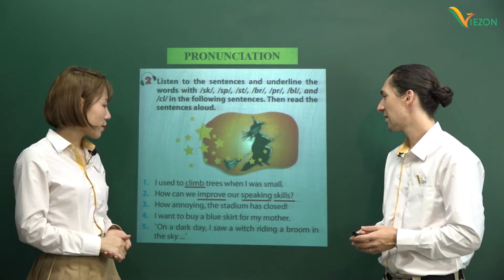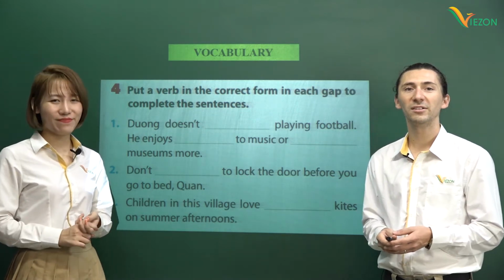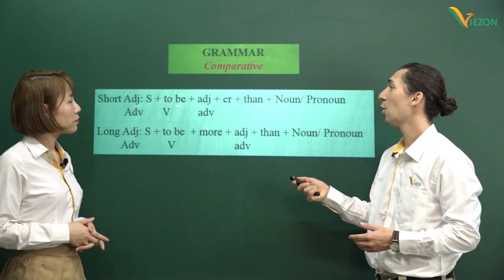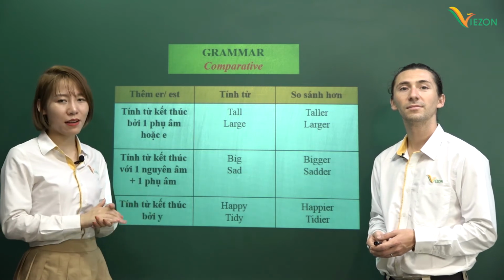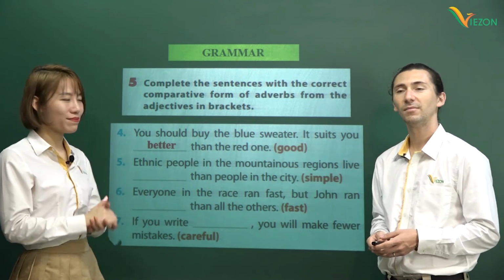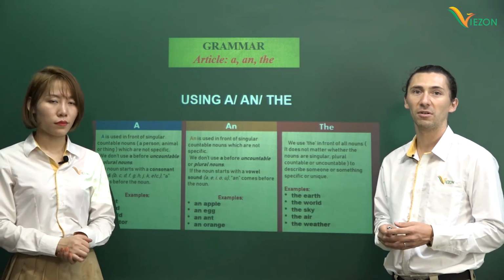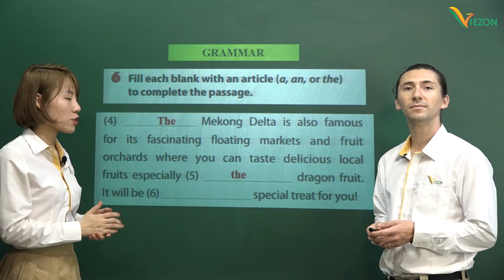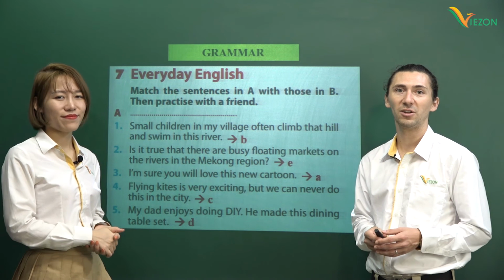GRADE 8 | REVIEW 1 (UNIT 1 + 2 +3) PART 1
Teacher: Hien and Manny
Bạn học được gì?
Học sinh nắm vững được kiến thức cơ bản tiếng Anh 8 theo 4 kĩ năng : nghe, nói, đọc, viết.
Học sinh hiểu rõ đáp án của các bài tập tiếng Anh trong sách giáo khoa tiếng Anh lớp 8.
Học sinh được thực hành kiến thức tổng hợp qua các phiếu bài tập bổ trợ.
Khóa học này dành cho ai
Học sinh lớp 8
Học sinh Lớp 7 muốn nâng cao kiến thức
Học sinh lớp 9 muốn review lại để nắm chắc kiến thức
Mô tả khóa học
Sống trong thời đại Thế giới phẳng, Tiếng Anh là công cụ không thể thiếu khi mở cánh cửa vươn ra Thế giới. Việt nam gần như đã xem Tiếng Anh là ngôn ngữ thứ 2 để thuận tiện trọng việc giao tiếp, tham khảo nghiên cứu tài liệu ... Tiếng Anh đòi hỏi thành thạo cả 5 kỹ năng: Nghe, Nói, Đọc, Viết, Biểu đạt, Tuy nhiên việc học Tiếng Anh tại một số Trường còn gặp nhiều hạn chế (Ví dụ như, Thời gian học, kỹ năng truyền đạt, phát âm ...) dẫn đến các Em gặp nhiều khó khăn trong việc tiếp nhận, hấp thụ, rèn luyện kỹ năng. Thấu hiểu được điều đó, Chuyên gia của hệ thống Giáo dục Viezon đã nghiên cứu cho ra Giáo trình khóa "Giải mã tiếng Anh 8" cùng với Giảng viên bản ngữ, Trợ giảng giàu kinh nghiệm để giải quyết các vấn đề trên, Nội dung khóa học được bám sát nội dung giảng dạy tại Trường, gồm các bài như sau:
Unit 1. Leisure activities
Unit 2. Life in the countryside
Unit 3. People of Vietnam.
Review 1
Unit 4. Our customs and traditions
Unit 5. Festivlas in Vietnam
Unit 6. Folk tales
Review 2
Unit 7. Pollution
Unit 8. English speaking countries
Unit 9. Natural disasters
Review 3
Unit 10. Communication
Unit 11. Science and tecnology
Unit 12. Life on other planet
Review 4
Địa chỉ: 234 Tây Sơn - Đống Đa - Hà Nội